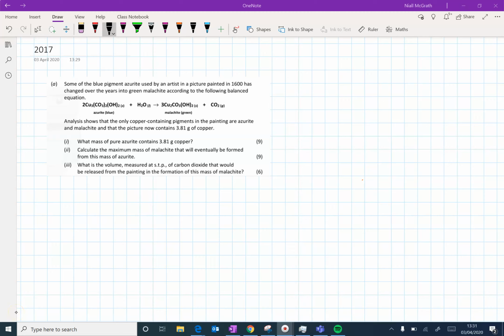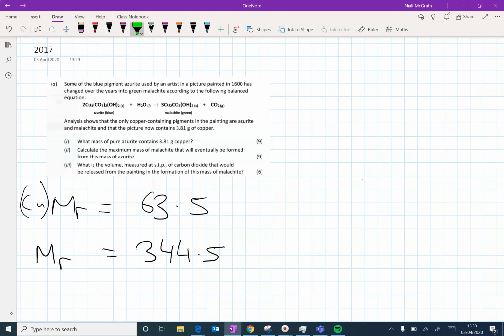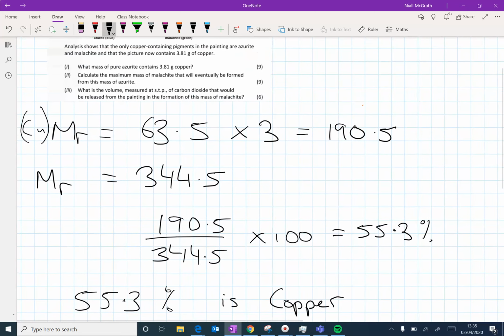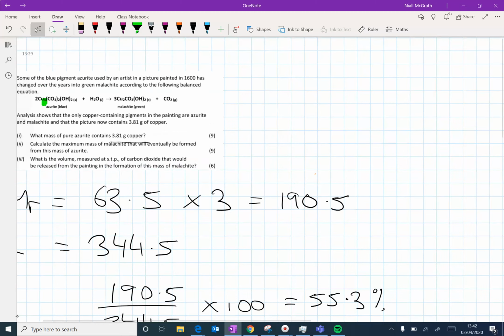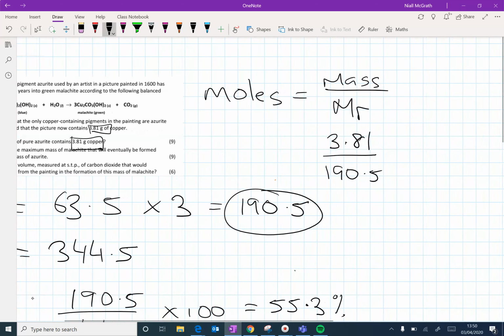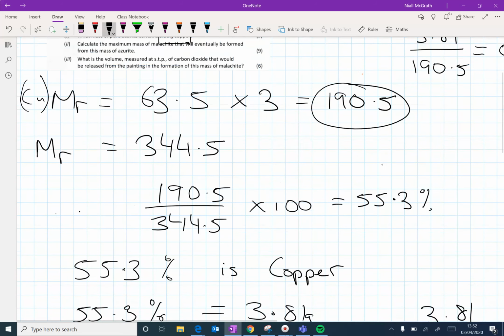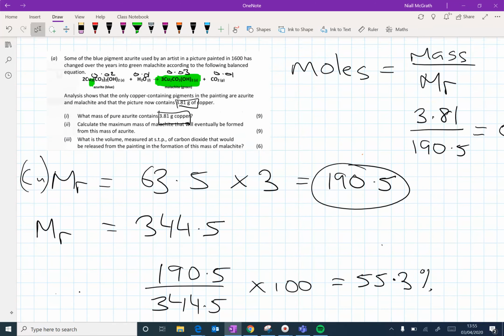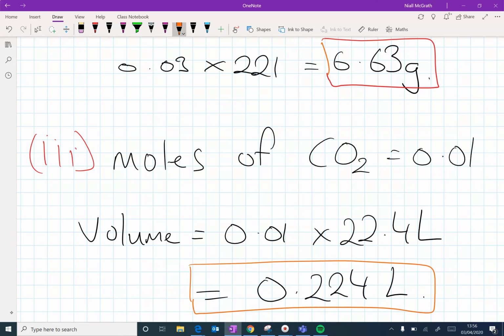Stoichiometry Q2 2017 Exam Q